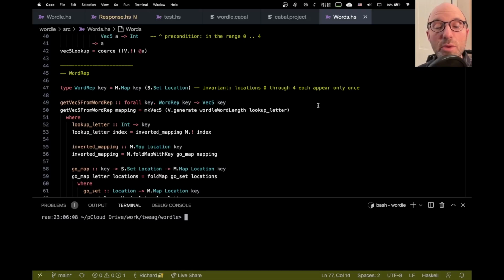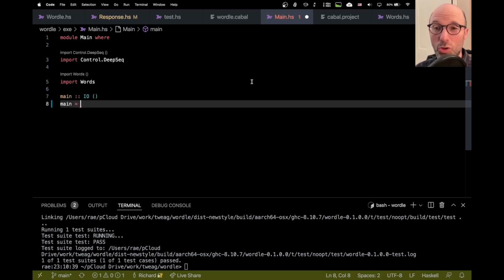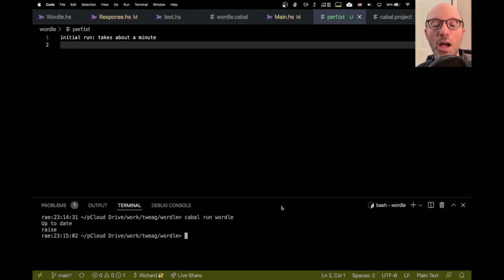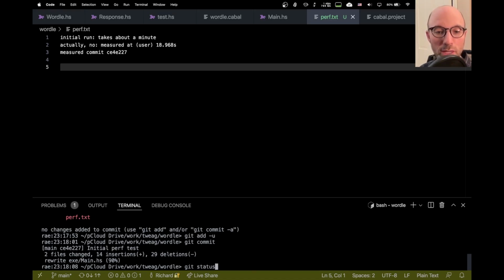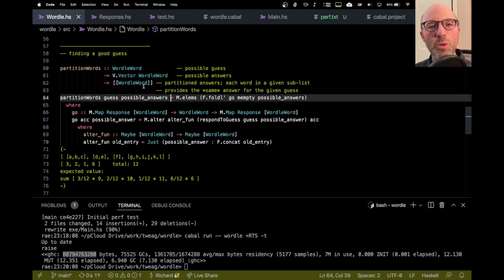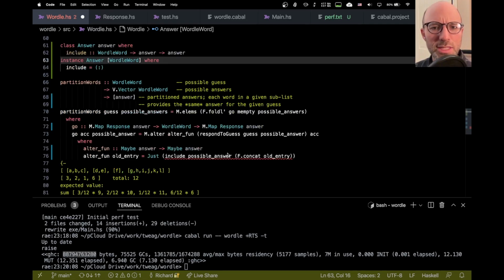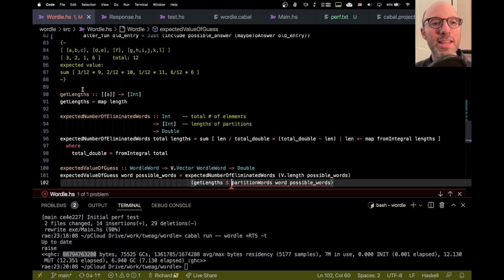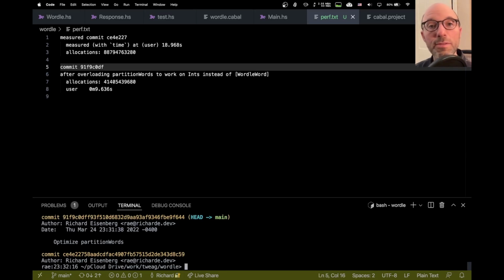@rae: Wordle #9: Optimization setup and method overloading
In the start of optimizing my Wordle analyzer, I establish a "lab notebook" for optimizations and then overload a function to achieve a 50% speedup.